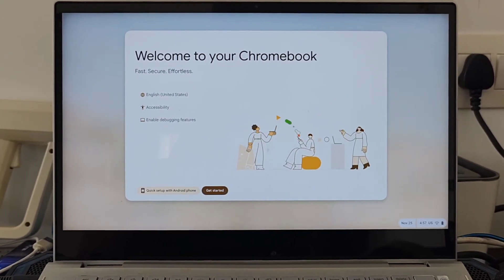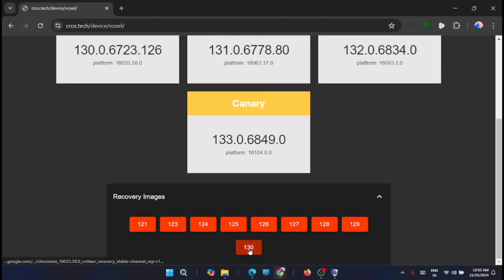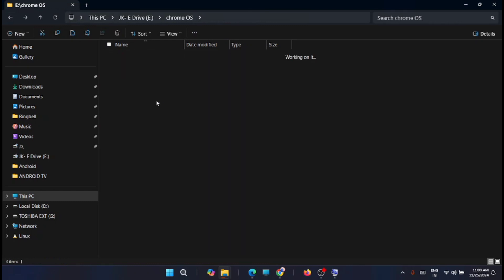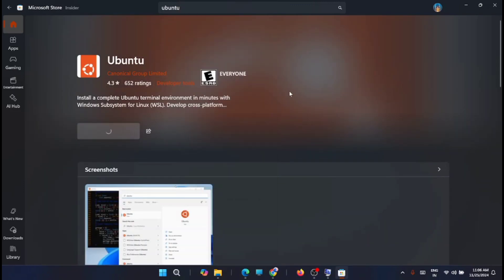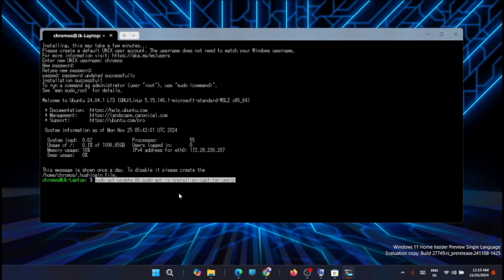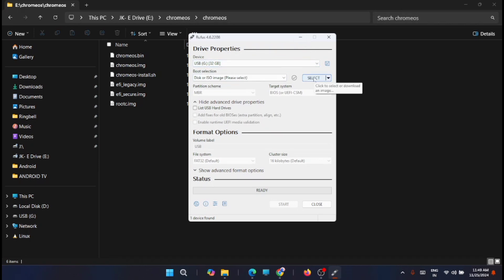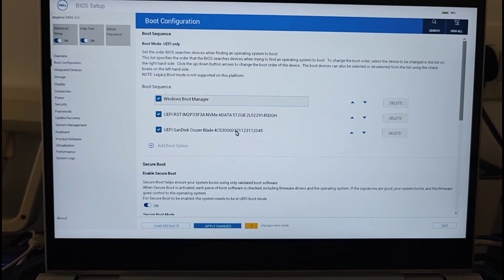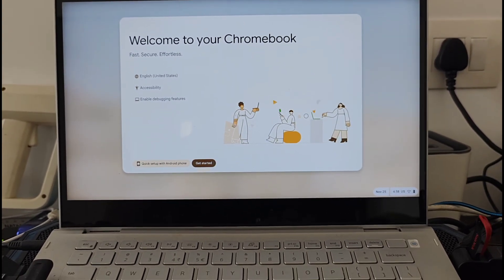How to Install Chrome OS on any PC or Laptop | Full Installation Guide 2025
Curious about trying out ChromeOS on any computer? This guide will walk you through installing ChromeOS on a USB drive, complete with Google Play Store support! With this portable setup, you can run ChromeOS on any device and enjoy Android apps without touching your internal hard drive. It's ideal for older laptops, desktops, or simply testing ChromeOS without any long-term commitment.

Commands:
sudo apt update && sudo apt -y install pv cgpt tar unzip
sudo bash chromeos-install.sh -src chromeos.bin -dst chromeos.img

☑ Watched the video!
☐ Liked?